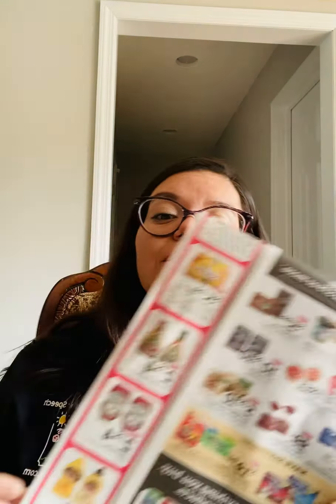Therapy Tip Tuesday with Miss Justine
On this weeks episode of Therapy Tip Tuesday, Miss Justine talks about how to use grocery circulars or grocery ads to work on functional speech and language skills.

As long Islands largest speech practice we support families and children throughout Nassau, Suffolk and Queens, specializing in PROMPT, Myofunctional Therapy, Voice Disorders, Fluency, Augmentative Communications, Articulation, Feeding Therapy, Auditory Processing, Expressive/Receptive Language Disorders and so much more.

At Long Island Speech and Myofunctional Therapy, we recognize the value of every person and are guided by our commitment to excellence. We believe that everyone has the right to better communication in order to improve their quality of life.

Our mission is to provide exemplary speech/language and feeding services for each of our patients by our highly qualified clinicians, making a positive difference in the lives of our patients so that they may achieve their highest potential.

We support our clinicians through professional growth opportunities, while providing them with a competent and caring secretarial staff. Our goal is to also strengthen our relationships with doctors, school districts, and our community; creating an overall awareness of “The Suffolk Center for Speech”; and the services we provide. Through the commitment of our staff, we can maintain a quality of presence and tradition of caring; which are hallmarks for Suffolk Speech. Our vision is to be the absolute best speech therapy service provider throughout both Nassau and Suffolk counties. We aspire to be the provider of choice in our industry.